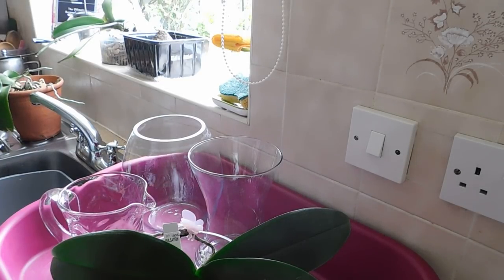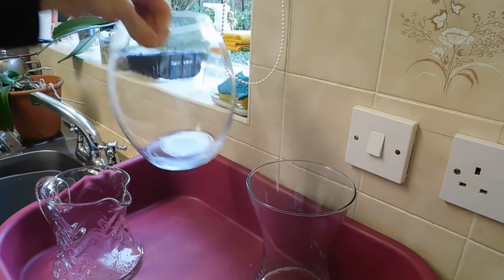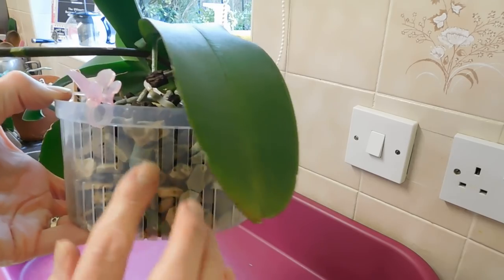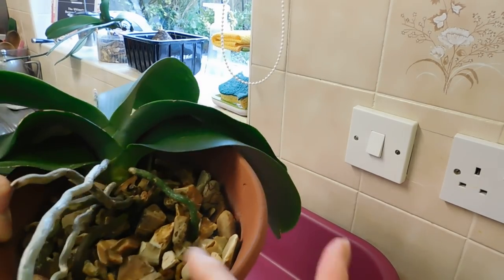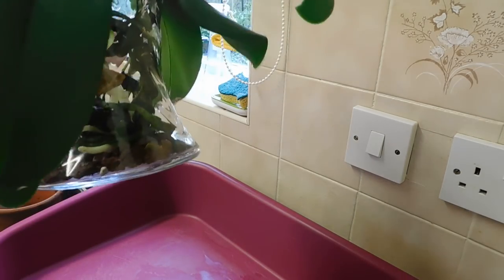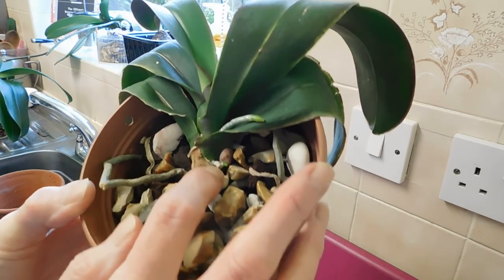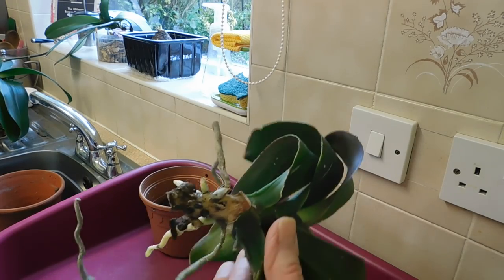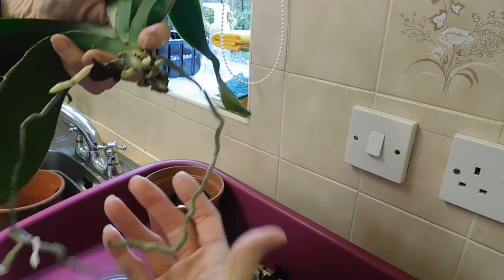Moving my hybrid phalaenopsis orchids into glass vases